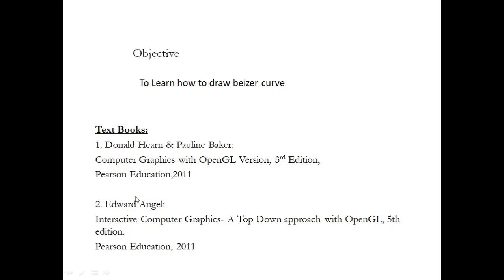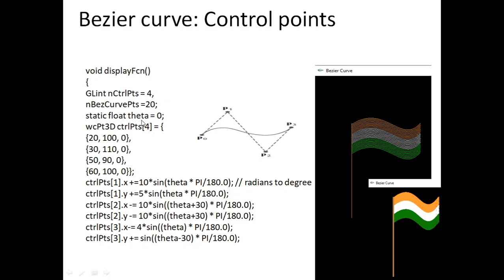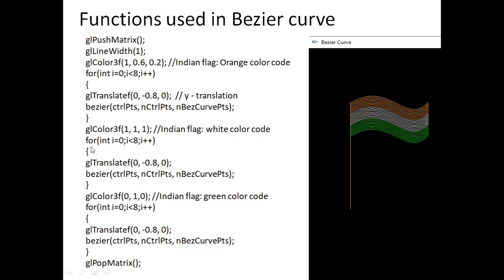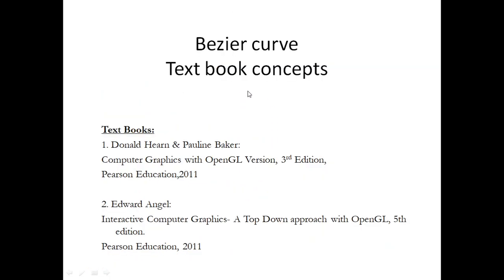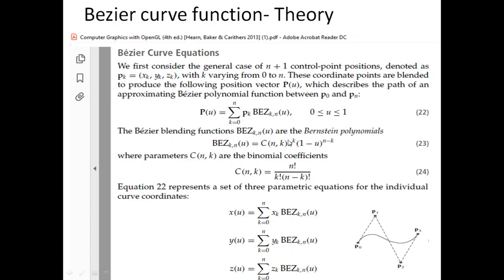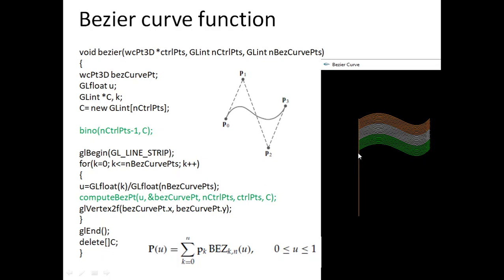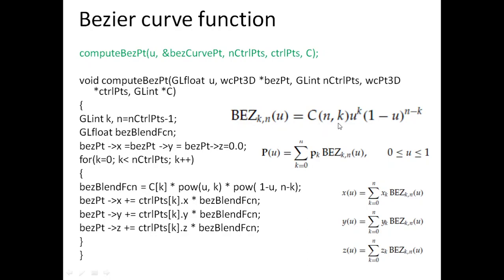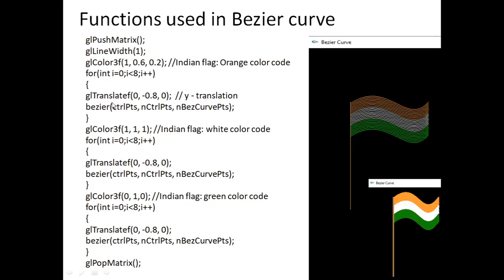VTU CG Lab to draw a flag using Bezier curve